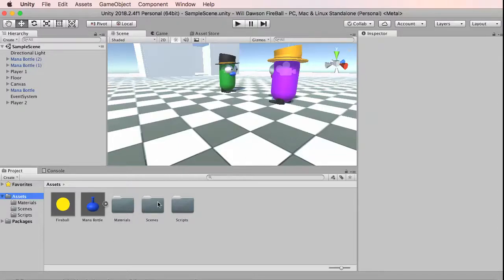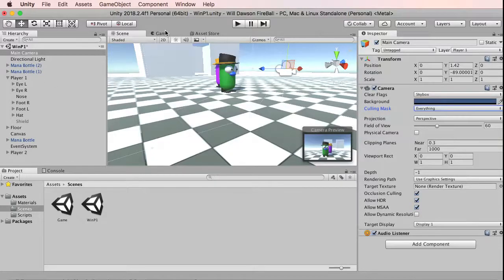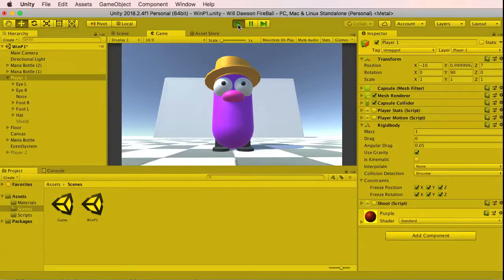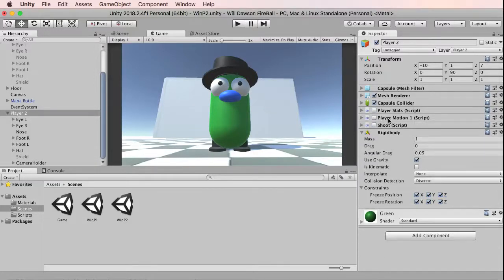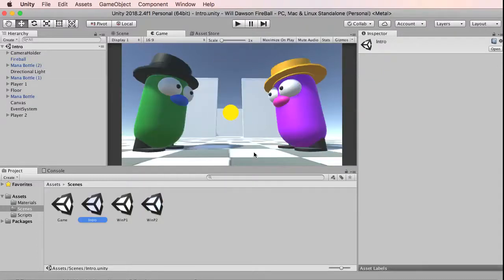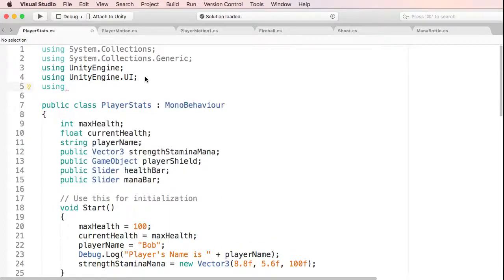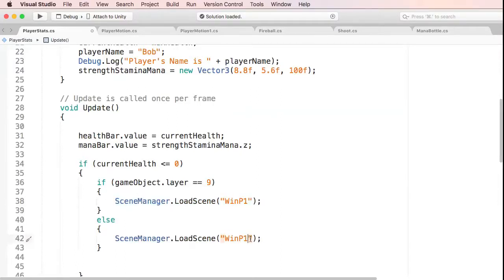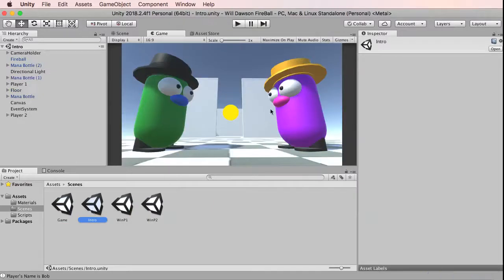Fireball 25 - Scene Management (Unity and C# Tutorial)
In this video we look at how to move between different scenes using code from the UnityEngine.SceneManagement library, using the Scenes In Build list in the Build Settings.